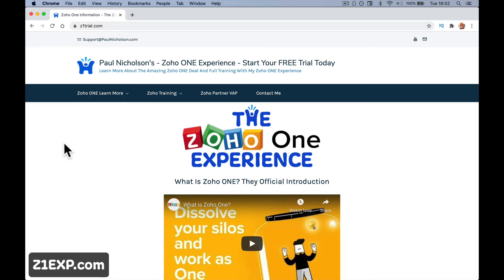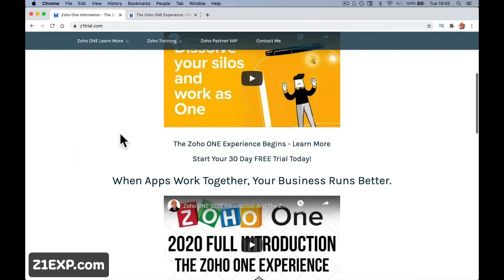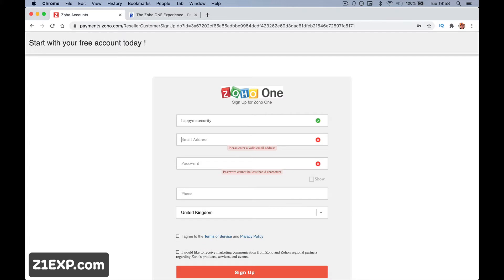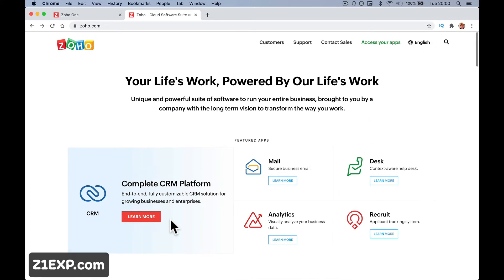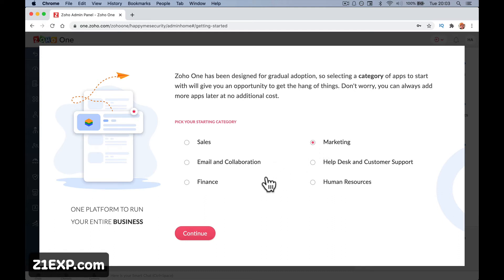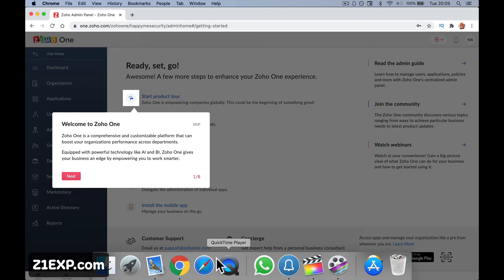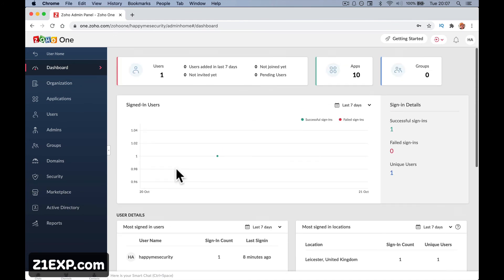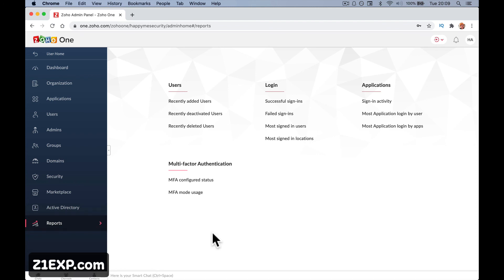Zoho ONE Free Trial Signup And Initial Setup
A Step By Step Guide To Zoho ONE Signup And Setup.
Free 30 Free Trial No Credit Card Requires

► Useful?